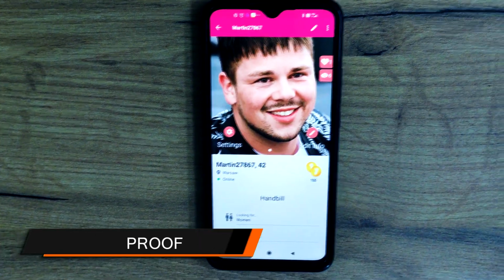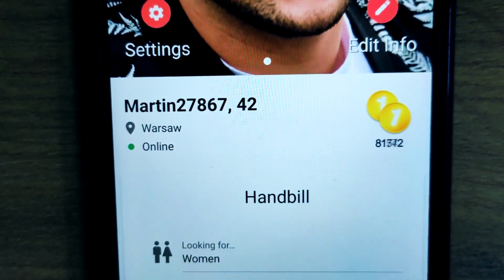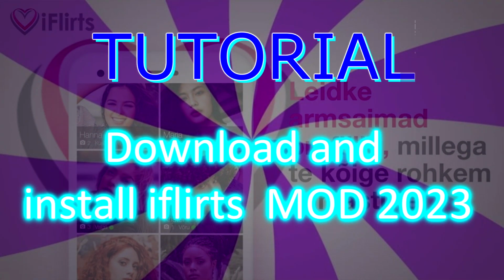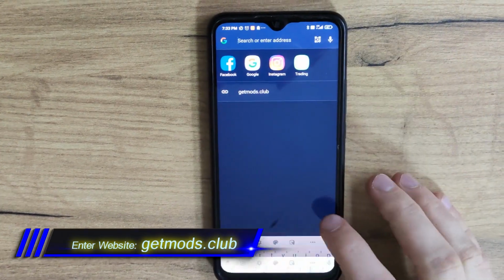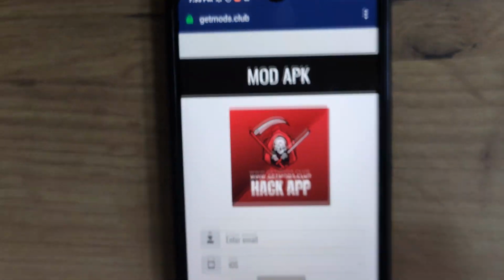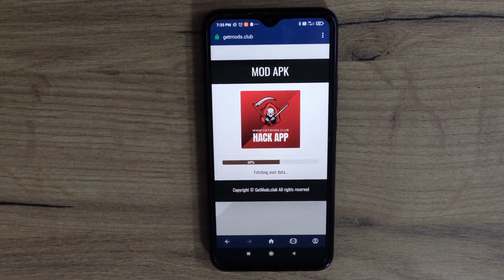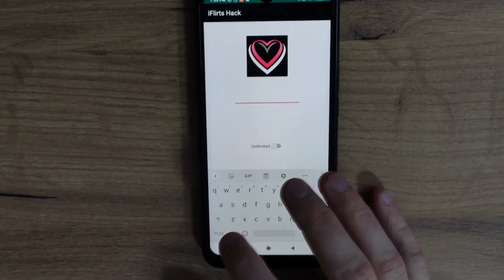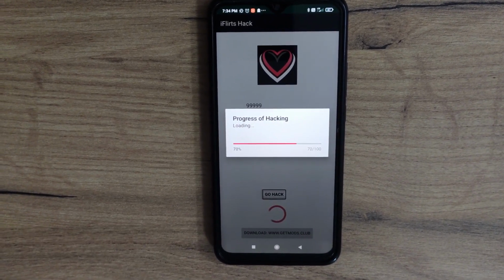Secret Hack: Get Unlimited Coins on iflirts App for Free in 2026 - Easy Tutorial!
Are you tired of running out of coins on iflirts app and having to spend real money to buy more? Well, you don't have to anymore! In this tutorial, we reveal a secret hack to get unlimited coins on iflirts app for free in 2026! All you need to do is download a mod from our special website and use our coin generator tool. It's easy, fast, and completely free! Just follow our step-by-step guide and you'll have unlimited coins in no time. But be warned, this hack comes with some risks, so use it at your own discretion. Watch the video now and never run out of coins on iflirts again!